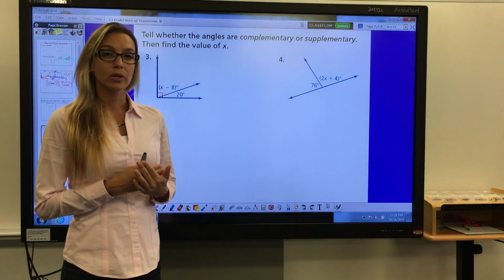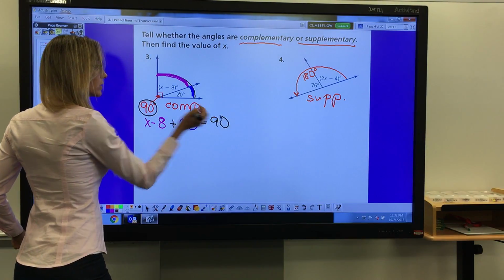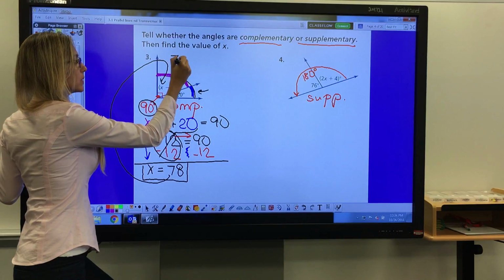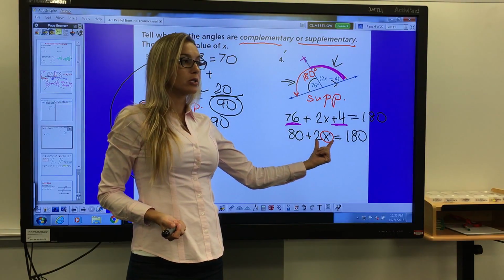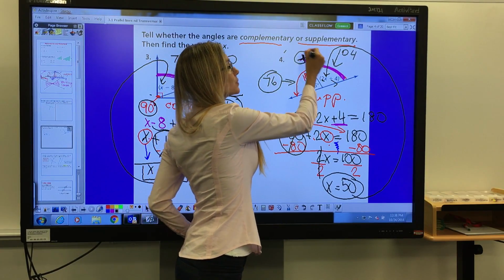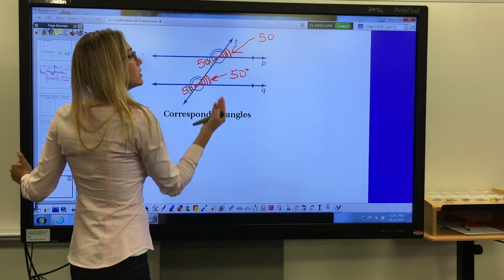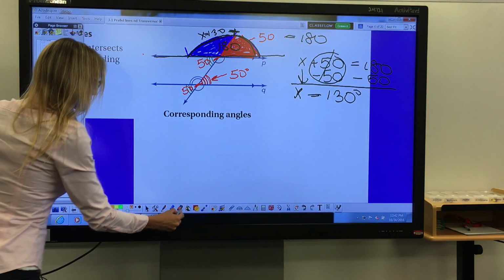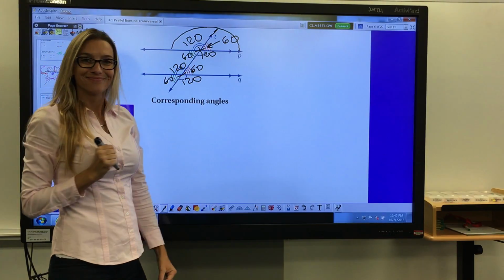3 1 Parallel Lines and Transversals Lesson